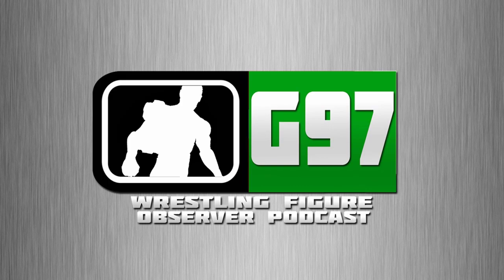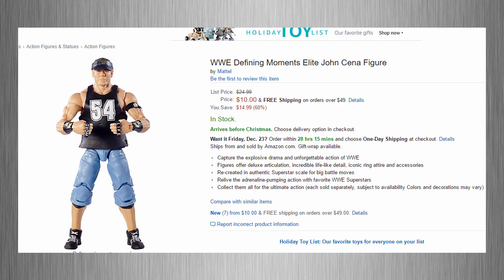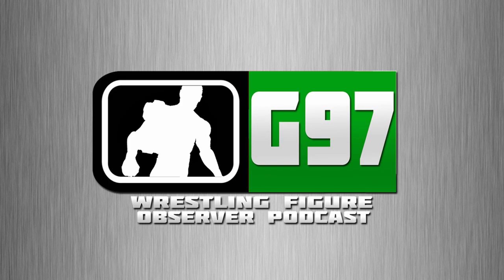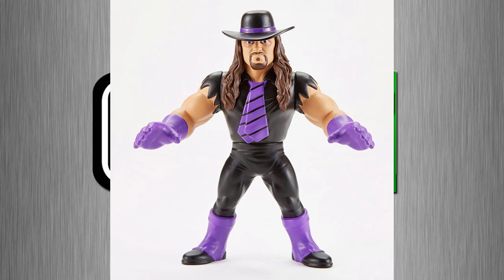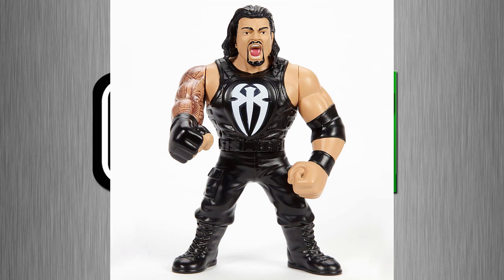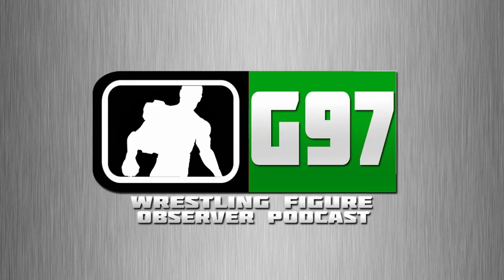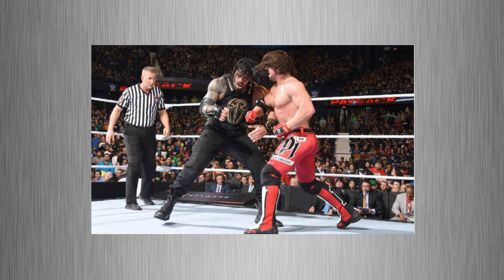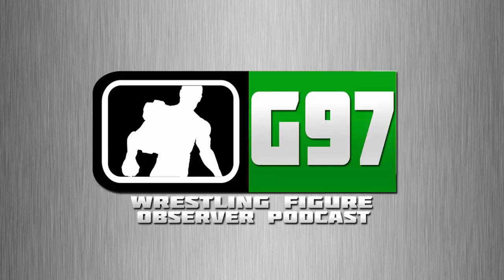New WWE Figure Line - Basic 71-73 Line ups - Amazon Deals | Wrestling Figure Observer Podcast #19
New WWE Figure Line -  Basic 71- 73 Line ups - Crazy Amazon Deals |  Wrestling Figure Observer Podcast #19
The List of Amazon Deals!
E41 Ryback
Basic 66 Breeze $6,59
BP Bushwackers 6,30$
Basic 64 Lana $6,59
Zobies Roman Reigns $5,03
Elite Lost Legends Undertaker $8,00$
Elite 44 Sin Cara $10,99
Elite 45 Devon $13,99
Elite 45 Bubba Ray
DM Cena $10,00
Elite 44 Big E $10,99
Elite Lost Legends Magnum TA 10,00$
Lost Legends Ultimate Warrior $10,00
Elite 45 Luger 8,00$
Elite 45 Regal $7,55

We got some news from the wrestling figure world including Mattel´s WWE Retro Hasbro figure line and Basic 71-73 line-ups including the first time in the line of Nia Jax!

Gnaddi97 is your WWE Wrestling Figure Channel. We have it all, newly released WWE Mattel Figures, the Wrestling Figure Observer Podcast where we cover the latest news from the Wrestling Figure World, the best WWE Figure Customs on YouTube, WWE Figure Matches and so much more!